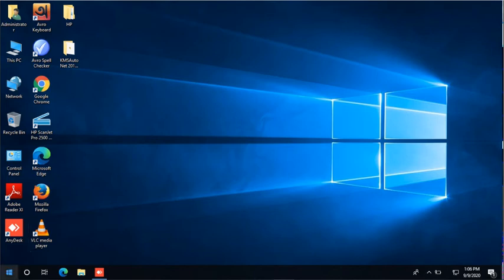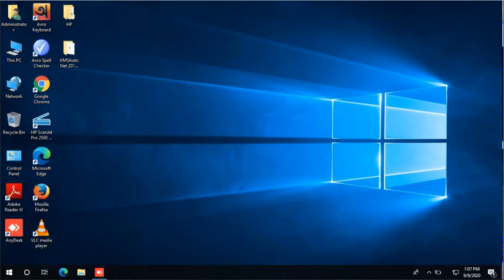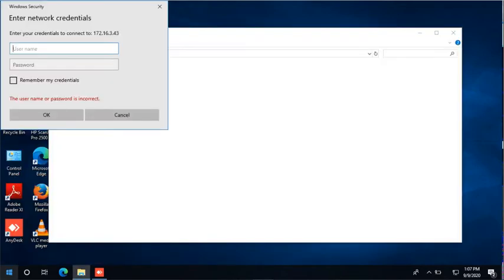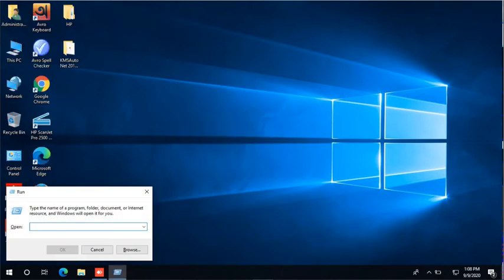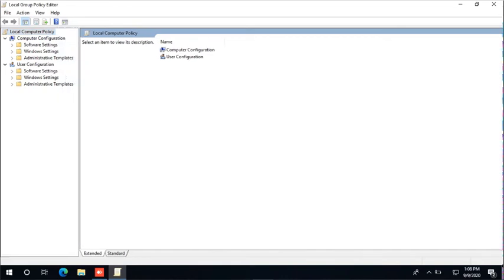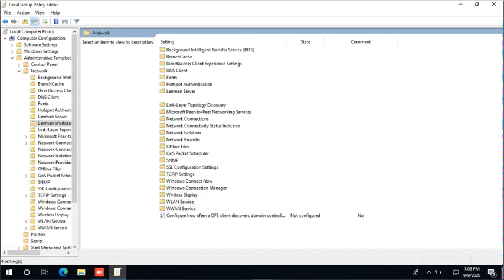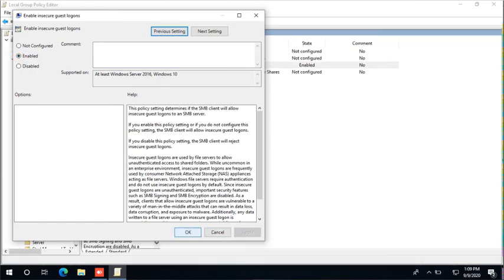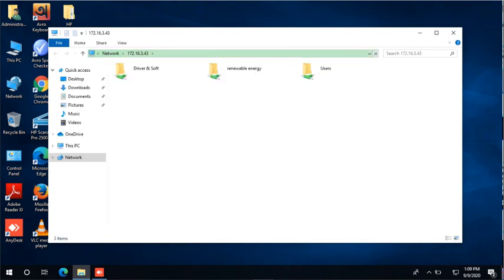You can't access this shared folder because your organization's security Policies block....(Solved)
when we try to get access in any shared folder from any server or from any pc then the problem like "You can’t access this shared folder because your organization’s security policies block unauthenticated guest access" and another few more. this is really irritating. we have shown you how to solve this problem.
First Click on your "Windows button+R"
Then Type "regedit.msc" and click ok
Then choose "computer Properties"
Then Findout "Administrative Templetes"
there you will have so many options
from those findout "Network"
Finally try to get "Lanman Workstation"
double click on it
Then you will have four options there then findout "Enable insecure guest logons" then double click on it
there you will get 3 options.
simply click on enabled and apply also ok.
on last stage search by the same IP or shared name.
Hopefully you will have best solution.